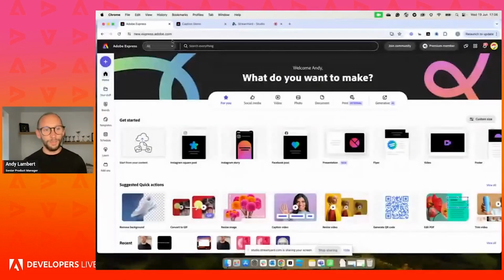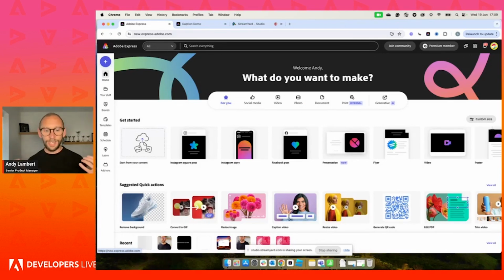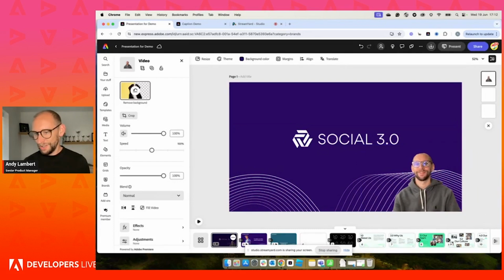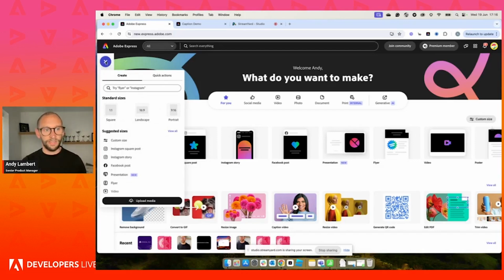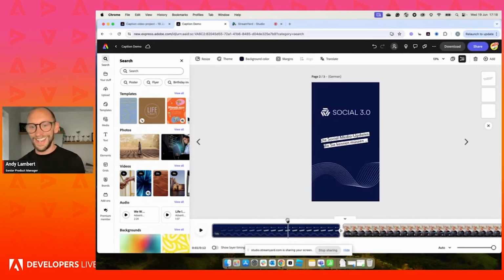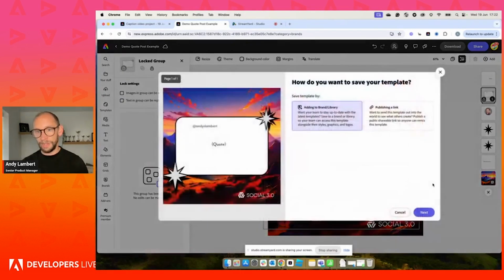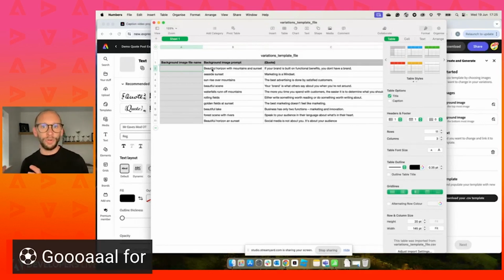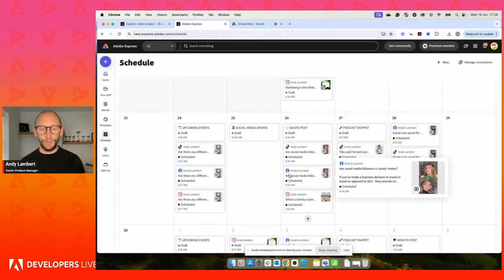The Transformative Potential of Adobe Express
Andy Lambert, Senior Product Manager, Adobe Expres